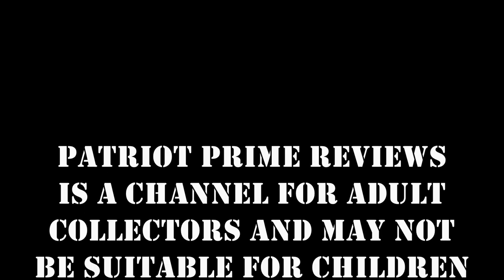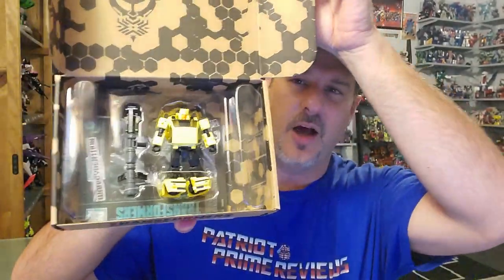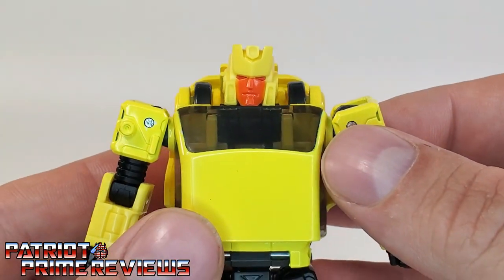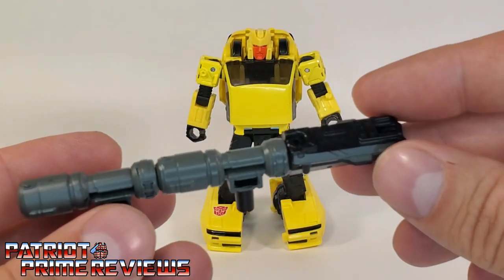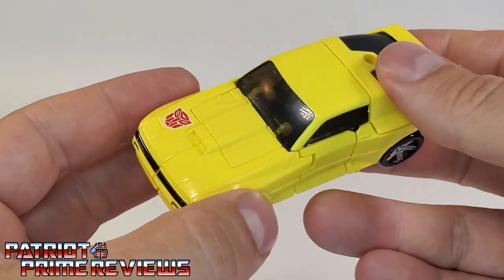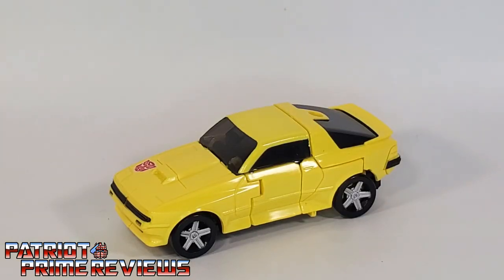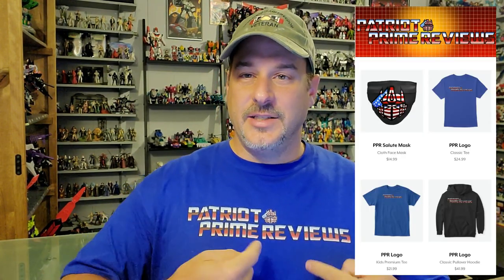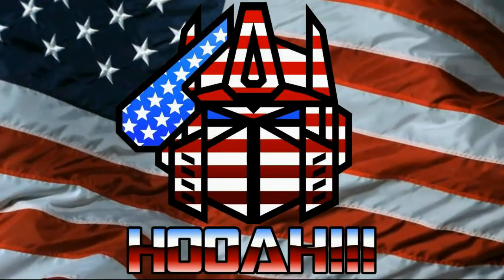Patriot Prime Reviews Generations Selects Hubcap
In this Review I take a look at the obscure character Hubcab, a Hasbro Pulse Exclusive that makes great use of the Earthrise CliffJumper mold.